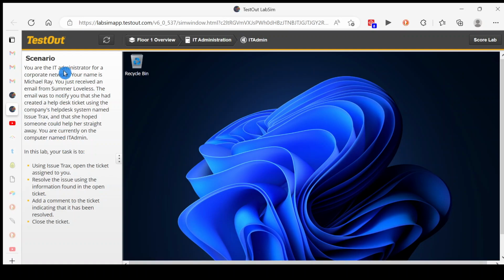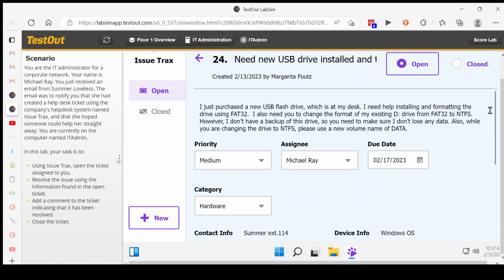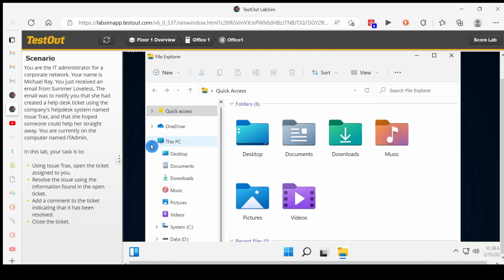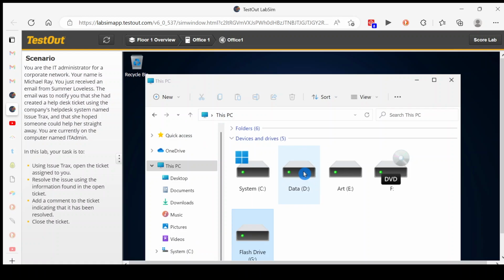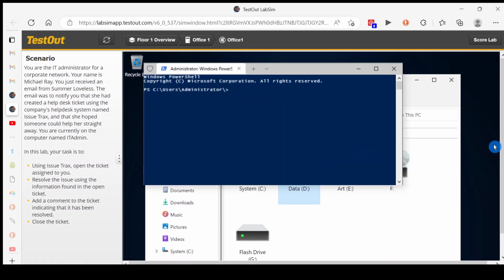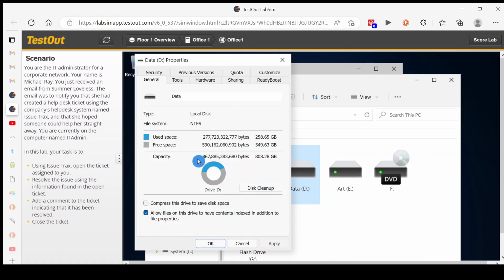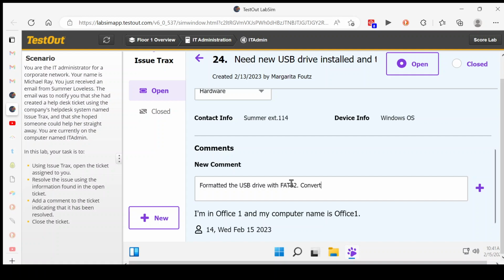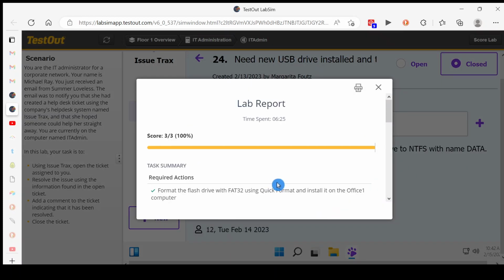TestOut 5.5.12 Format Drives